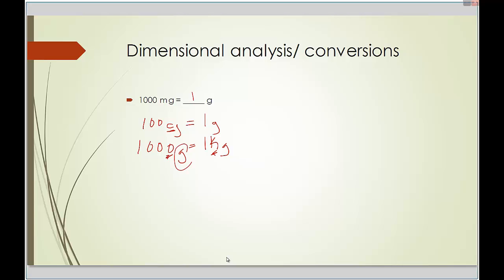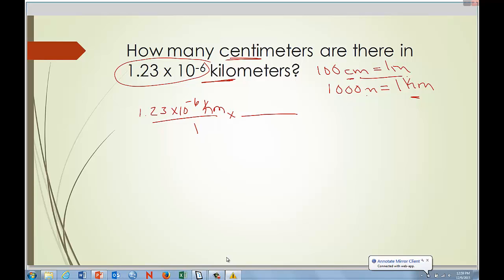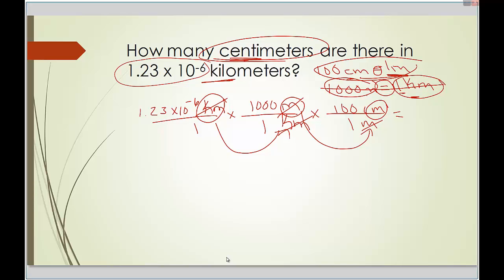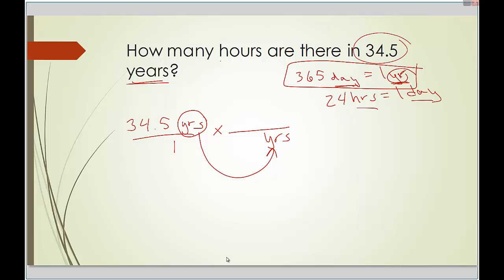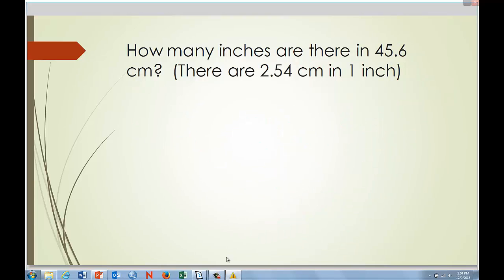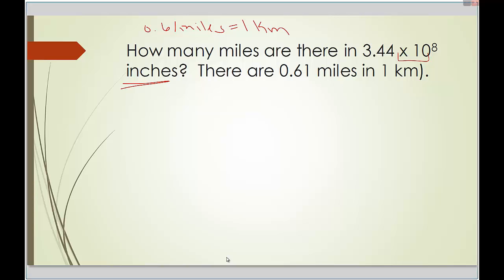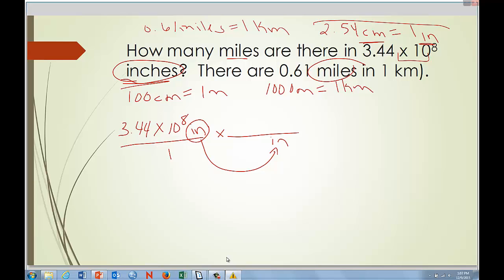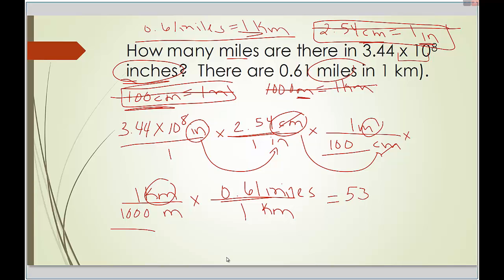chm 111 review final exam part 2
This is the second part of the review for the final in CHM 111 at PNC.  It primarily focuses on conversions.